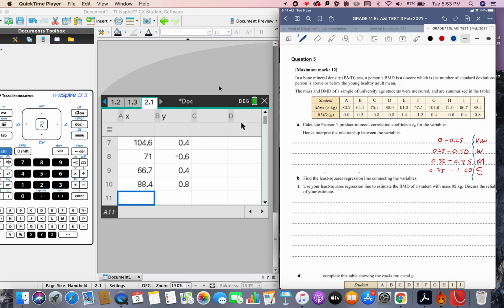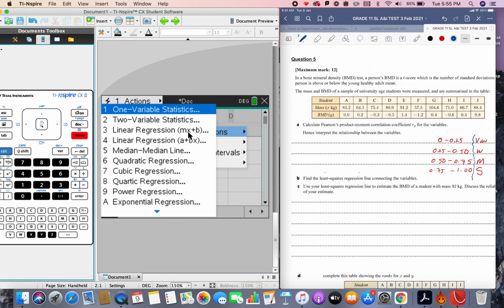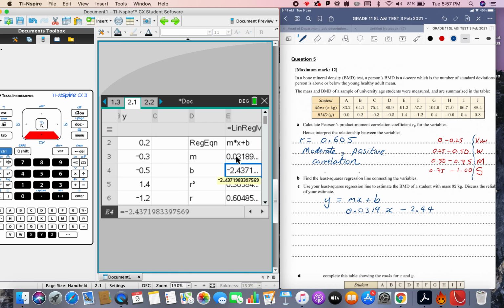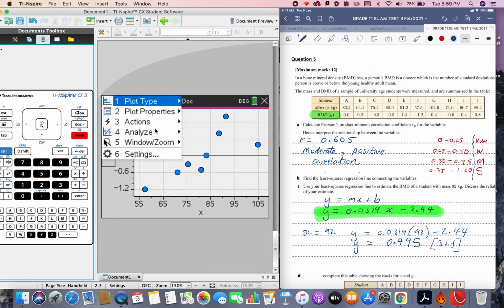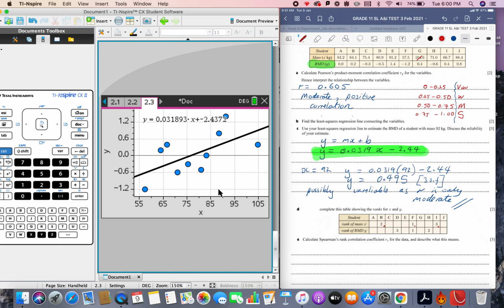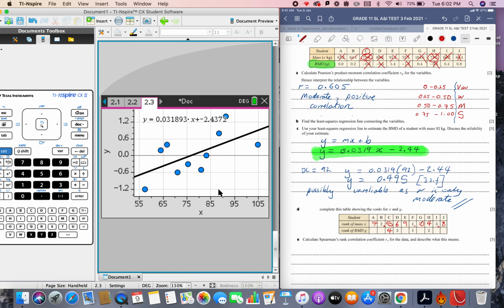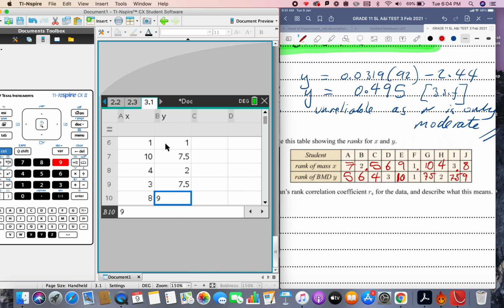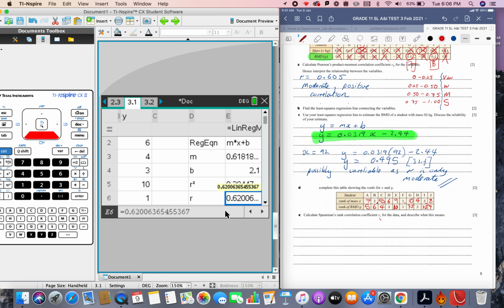4.10- Pearson's versus Spearman's (Q5)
Comparing Pearson's with Spearmans correlation coefficients